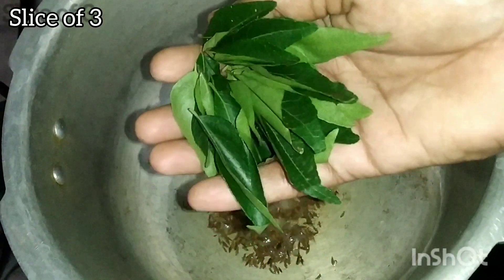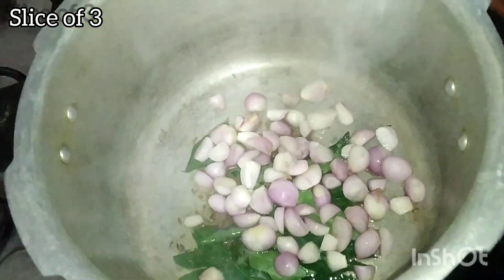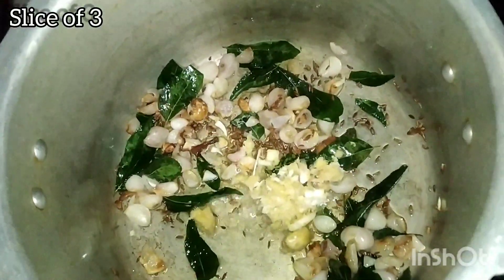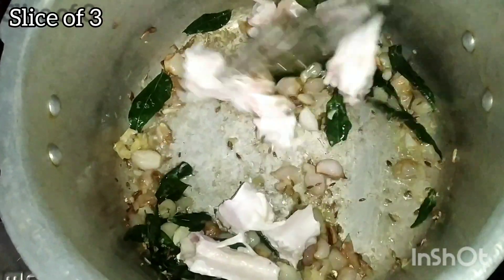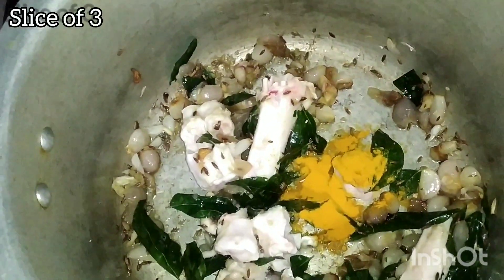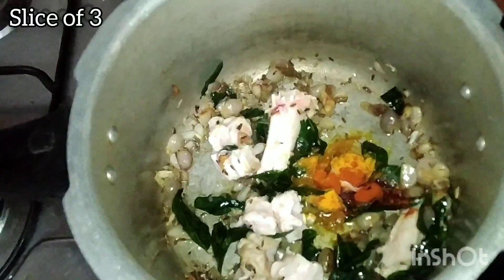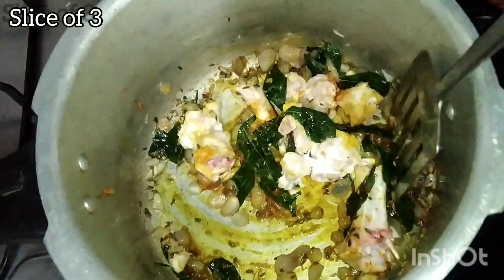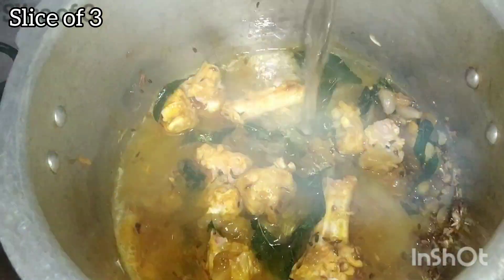Mutton soup recipe in tamil / mutton soup recipe in cooker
Mutton soup:

A very easy soup using the goodness of mutton bones, using simple yet potent spices, to relieve your senses.